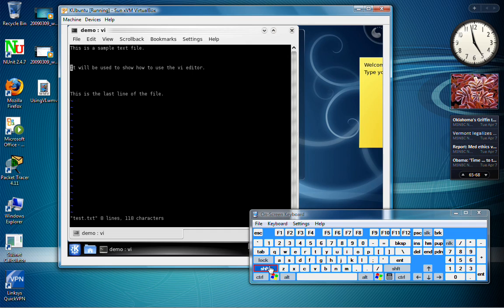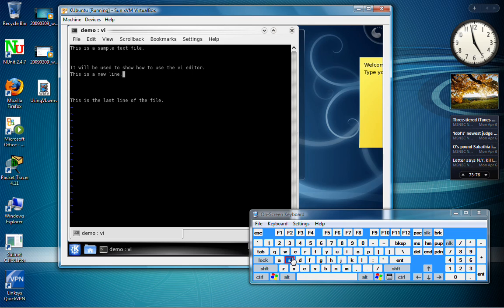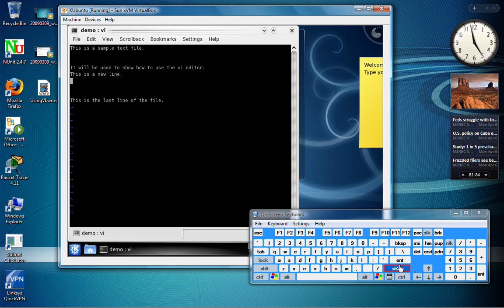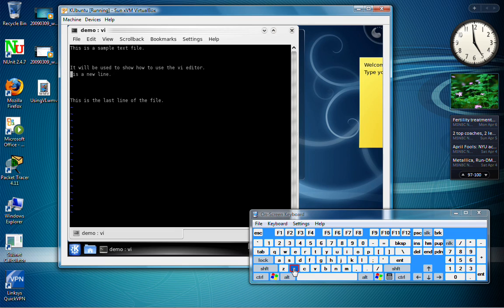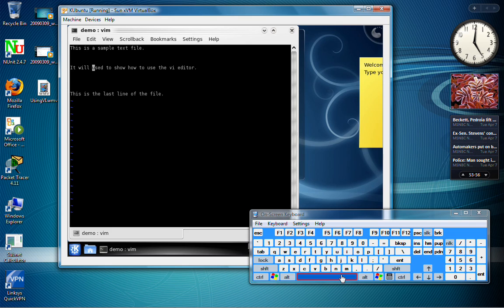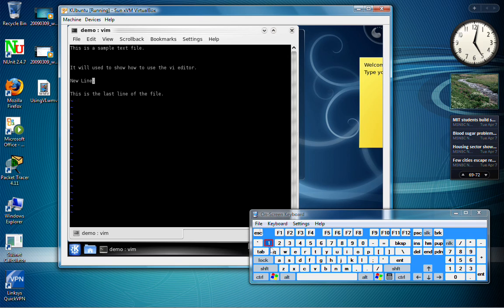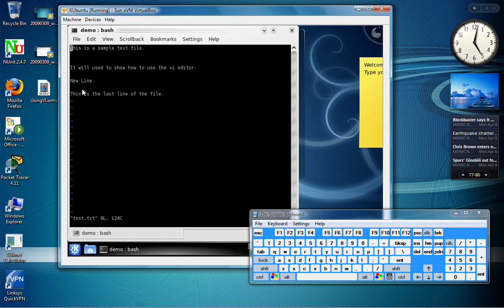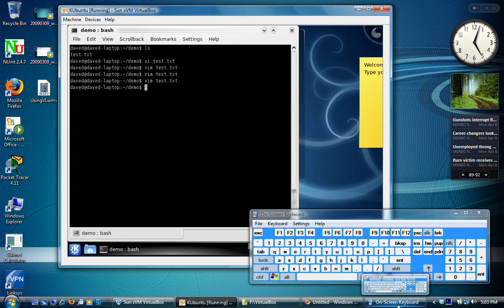Using the VI Editor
There is nothing harder to do than learn vi if all you have ever used is a GUI type editor. A problem arises when you try to set up a Linux Server without a GUI. The only editor that is always installed is vi. This is a great editor to know if you are working on a Linux/Unix system. This video will introduce you to the editor.